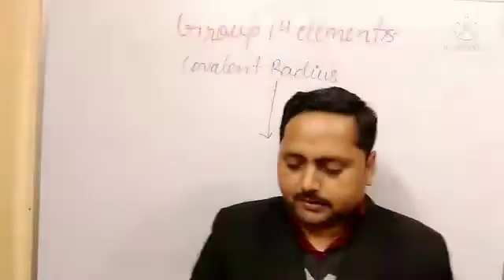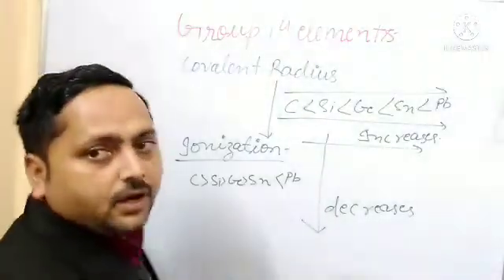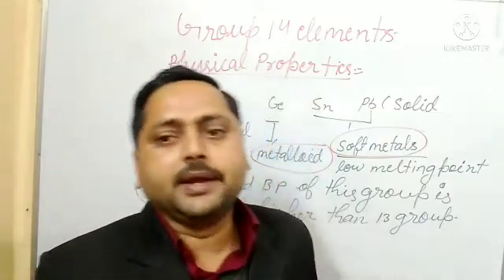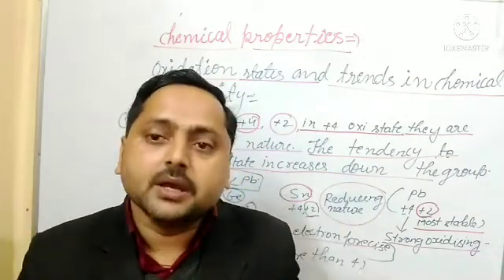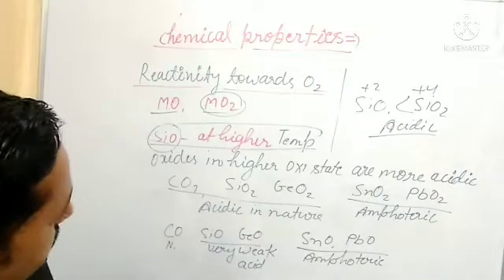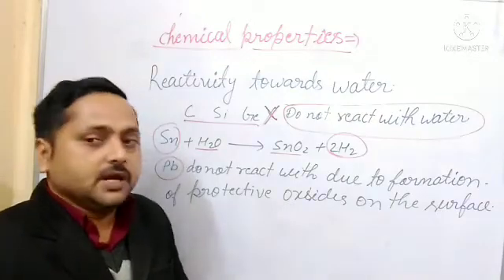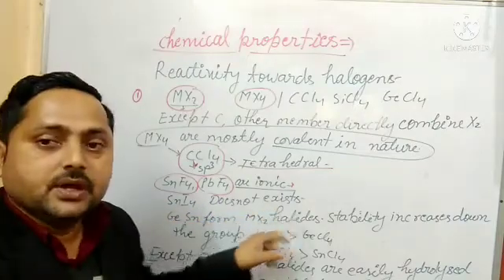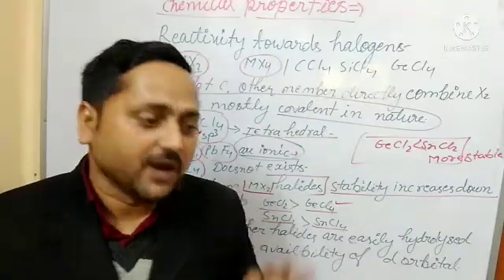Properties of P block clements